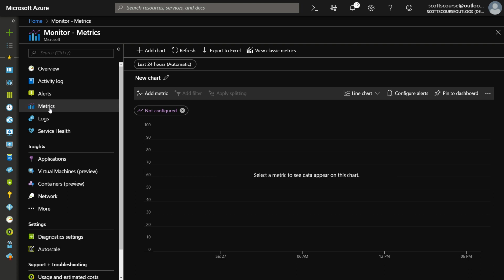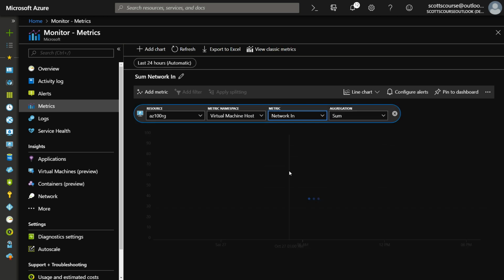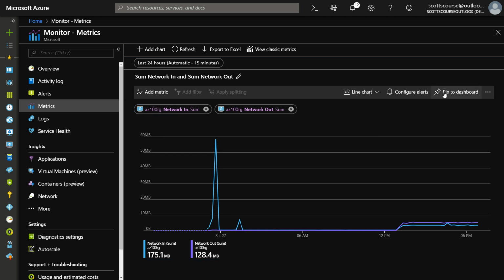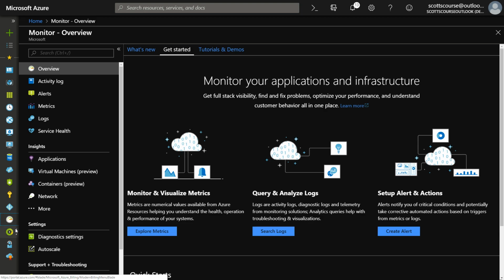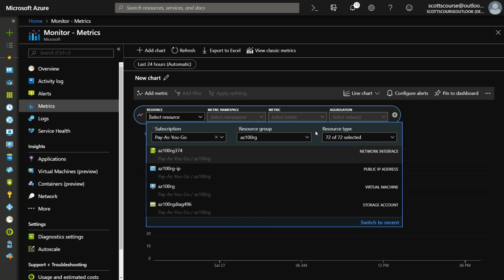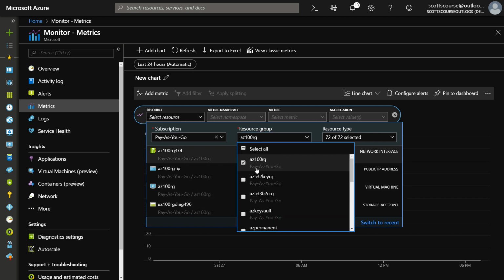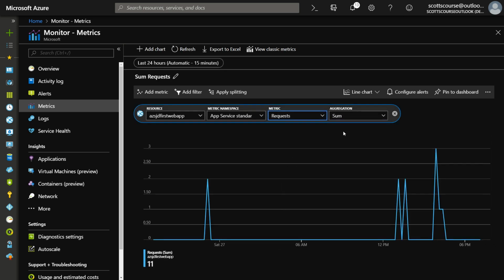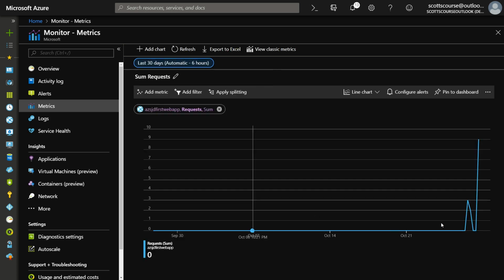04 Create Metrics StackSkills